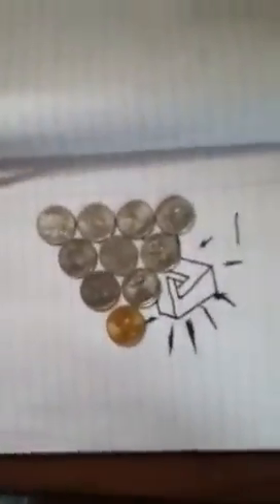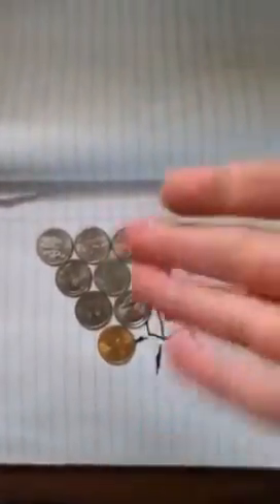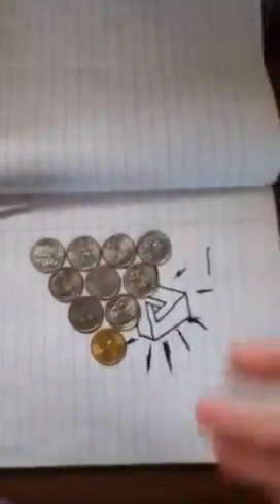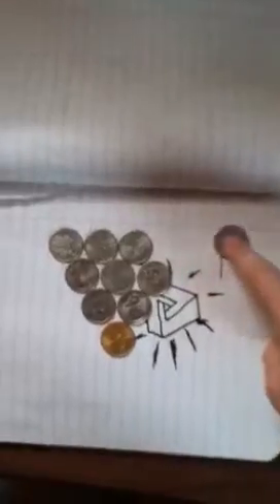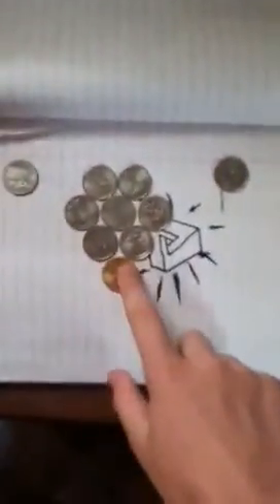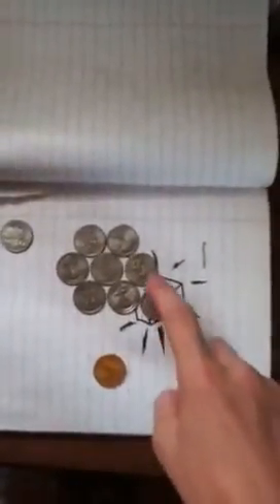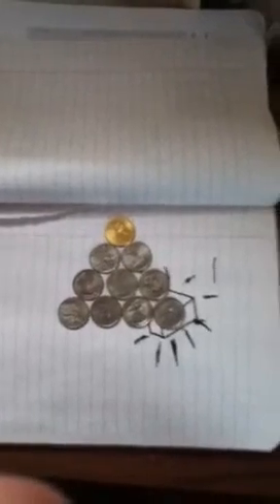Bet you can't lose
Moneyyyy